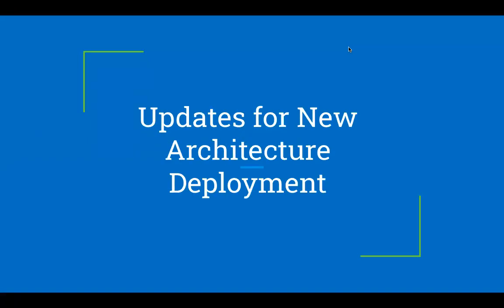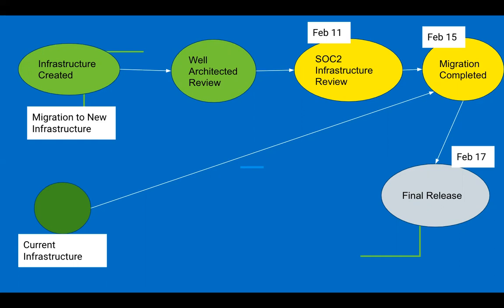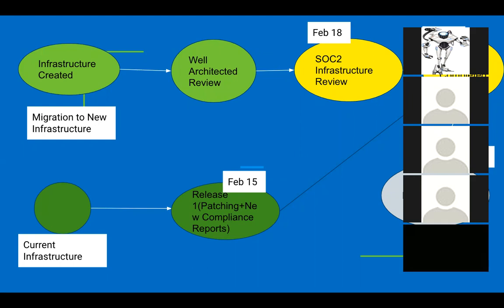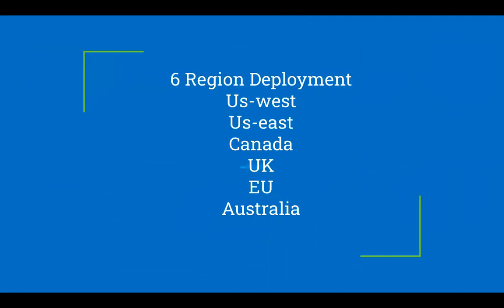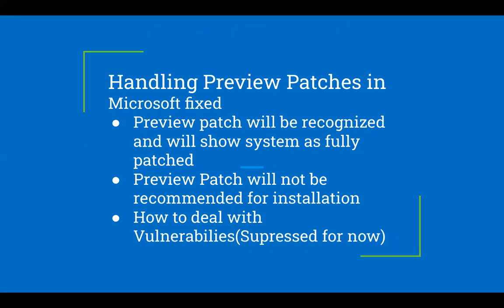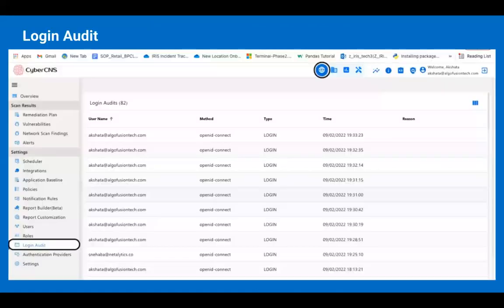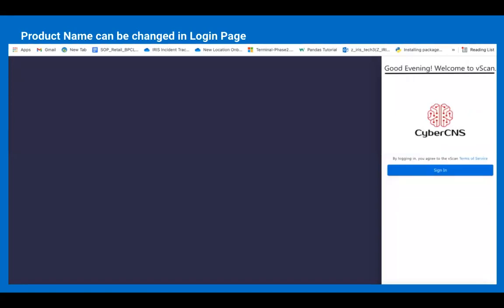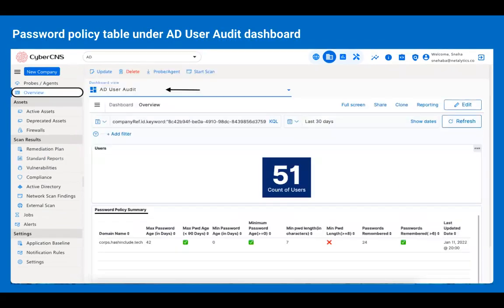CyberCNS Call Feb 9 2022